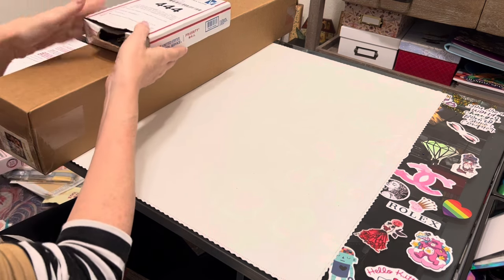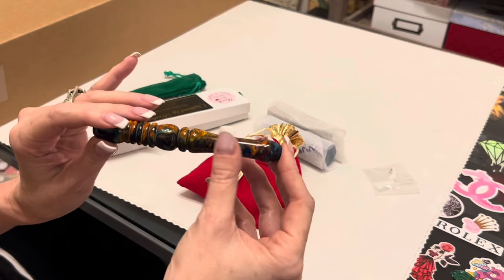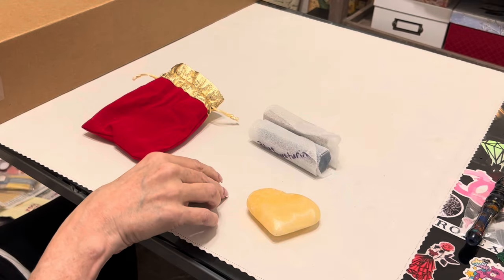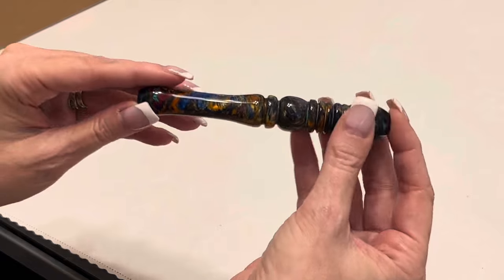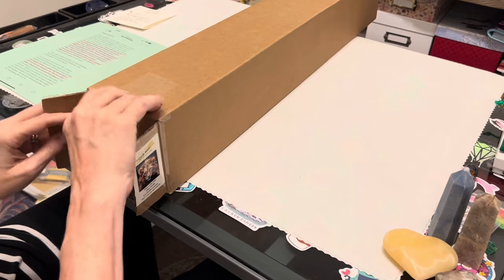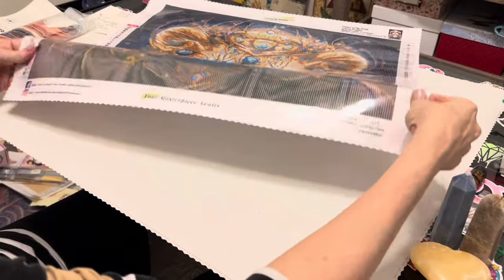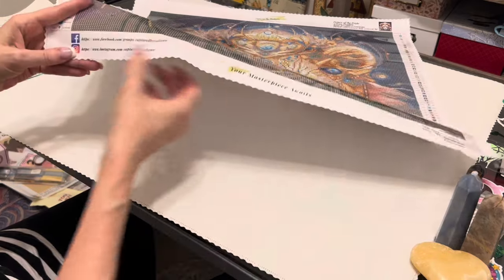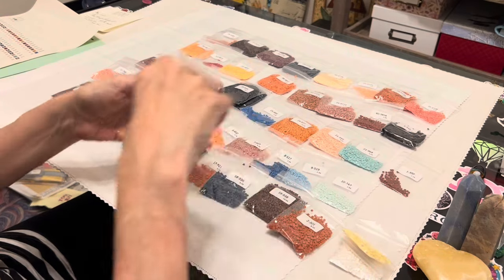A Diamond Painting Sneak Peek/First Look & Beautiful Goodies From Captured By Radiance!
ThePrincipalPainter23